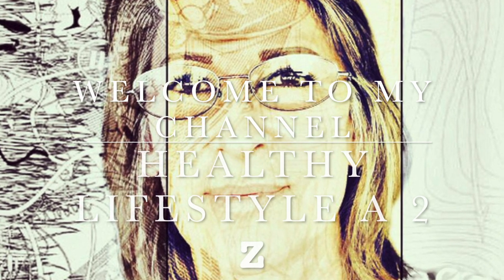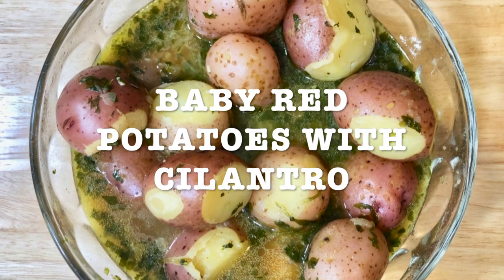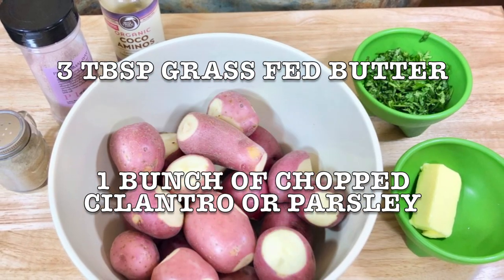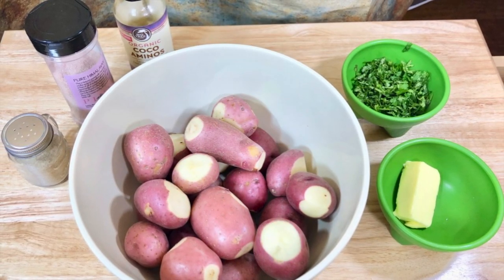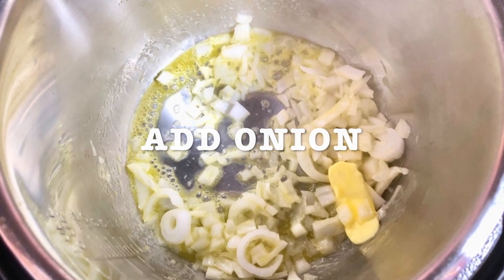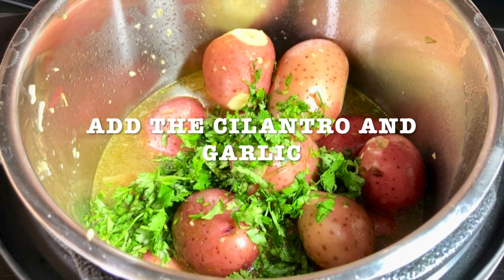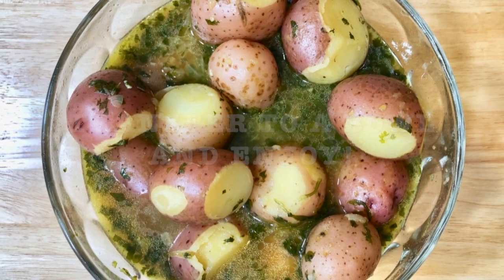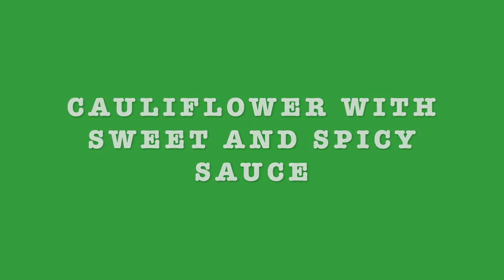INSTAPOT BABY RED POTATOES WITH CILANTRO/PAPITAS DE CAMBRAY CON CILANTRO EN LA INSTAPOT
Who doesn't like potatoes? This is a very easy and flavorful recipe.

 A quien no les gustan las papas? Esta receta tiene mucho sabor.

RECIPE

INSTAPOT RED BABY POTATOES WITH CILANTRO
4 PORTIONS

INGREDIENTS

3 POUNDS BABY RED POTATOES WASHED
3 TBSP GRASS-FED BUTTER
½ ONION CHOPPED
1 BUNCH CILANTRO OR PARSLEY
3 TBSP COCO AMINOS OPTIONAL
1 TBSP MINCED GARLIC
1 C CHICKEN BROTH OR BROTH OF YOUR CHOICE

INSTRUCTIONS

SET YOUR INSTAPOT ON SAUTE, MELT  BUTTER, SAUTE  ONION AND  POTATOES, ADD  BROTH,  CILANTRO, AND GARLIC. SET TO PRESSURE COOKER, VEGETABLE OPTION ,AND COOK FOR 6 MINUTES.

PAPITAS DE CAMBRAY ROJAS CON CILANTRO EN LA INSTAPOT
4 PORCIONES

INGREDIENTES

3 LIBRAS DE PAPITAS DE CAMBRAY ROJAS LAVADAS
3 CUCHARADAS DE MANTEQUILLA
½ CEBOLLA PICADA
1 RAMO CILANTRO O PEREJIL
3 TBSP COCO AMINOS OPCIONALES
1 CUCHARADA DE AJO PICADO
1 T CALDO DE POLLO O CALDO DE TU ELECCIÓN
SAL Y PIMIENTA PARA PROBAR

INSTRUCCIONES

DERRITE MANTQUILLA EN LA INSTAPOT Y ACITRONA LA CEBOLLA, AÑADE LAS PAPAS Y SIGUE ACITRONANDO, AGREGA EL CALDO, EL CILANTRO Y EL AJO. SELECCIÓNA OLLA DE PRESIÓN  EN VEGETALES Y COCINA POR 6 MINUTOS.

¡DISFRUTAR!